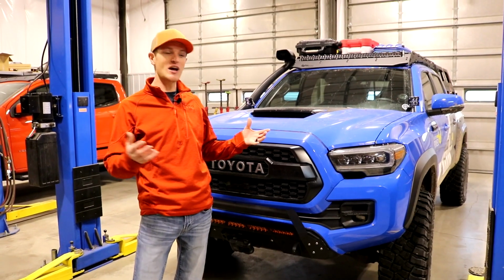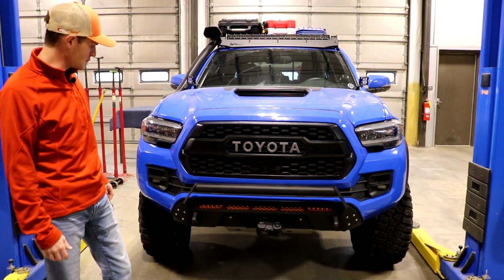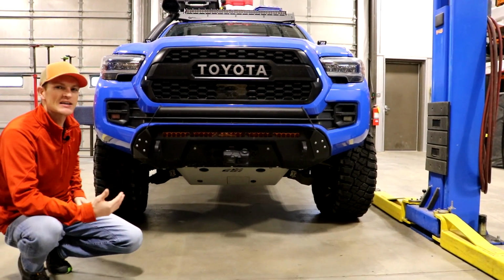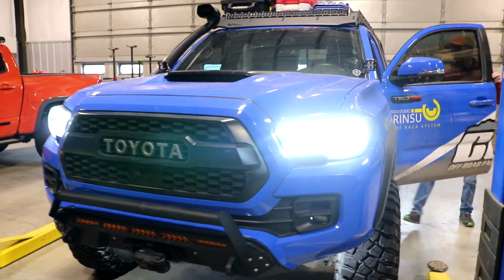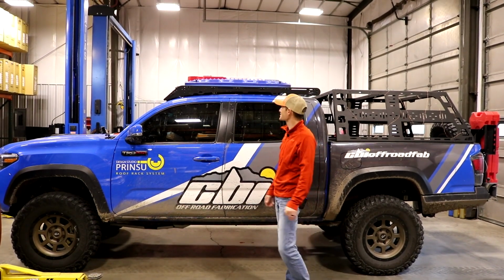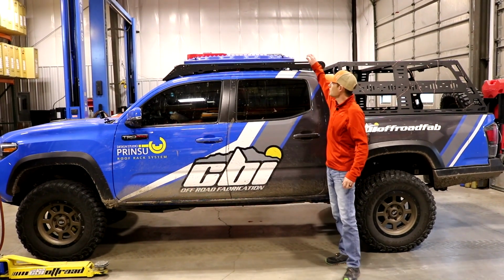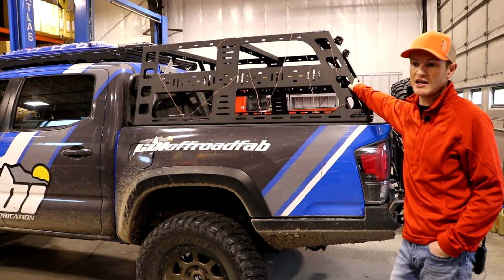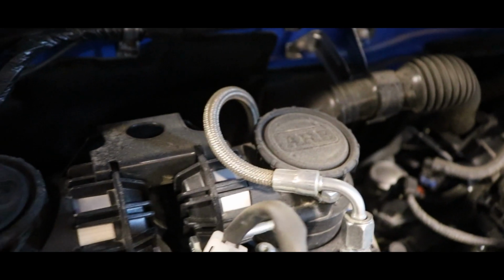CBI offroads TOYOTA TACOMA BUILD WALKAROUND + NEW PRODUCT TEASERS THEY LEAKED FOR YOU ALL MUST WATCH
In todays video we show you cbi offroad + prinsu designs  rig, 2019 toyota tacoma trd pro build walkaround, they also release some teasers of some new products coming soon so stay tuned and watch the video.

Questions? My Instagram: @_jesserizo

-PURCHASE THROUGH THESE COMPANIES TO HELP THE CHANNEL GROW-

JesseRizo10

Hit up jerry if you need installs or fab work done mention my name for the deals:

JesseRizo

NEED SLIDERS, BED RACKS, FABRICATION, INSTALLS ETC:
OR YOU CAN GIVE HIM A CALL:
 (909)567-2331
YOU CAN ALWAYS CALL & LET HIM KNOW I SENT YOU FOR A BETTER GREAT PRICE👍